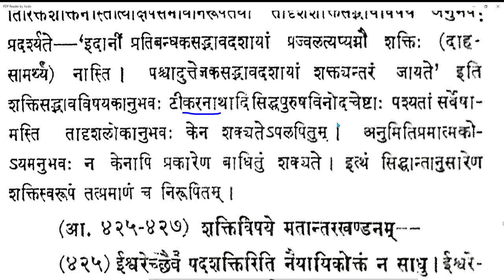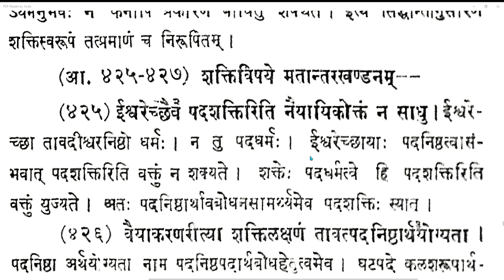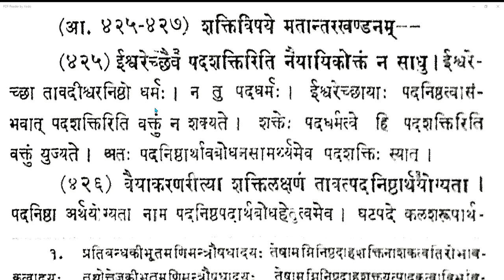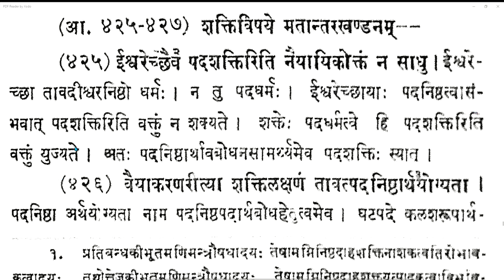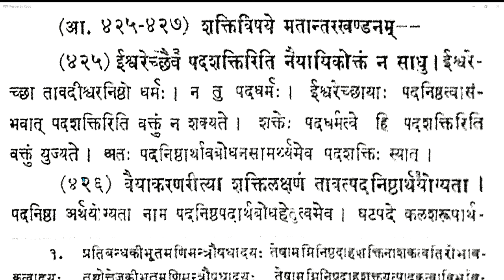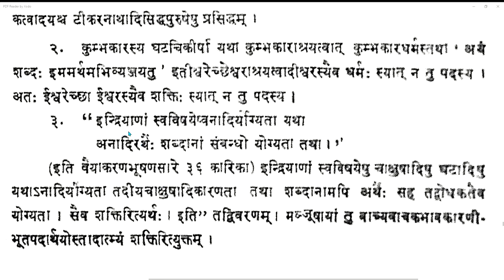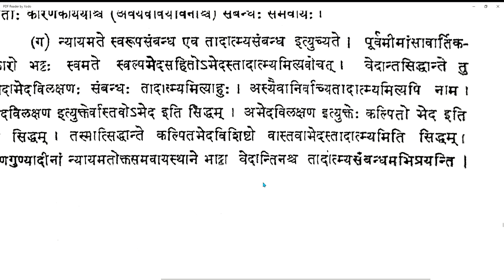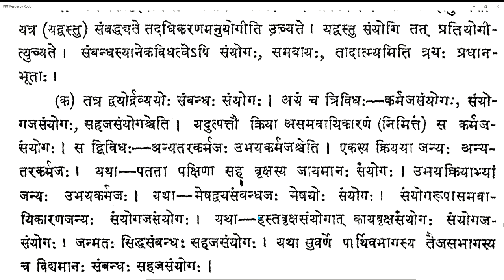Vicharasagara 163 20210330 (6.425-6.429)